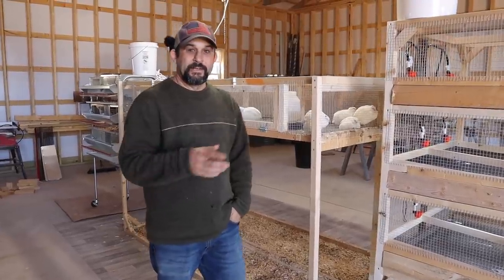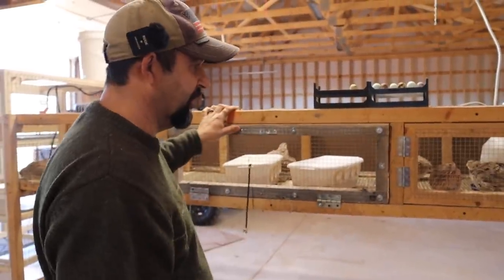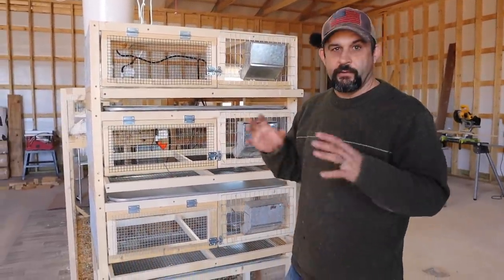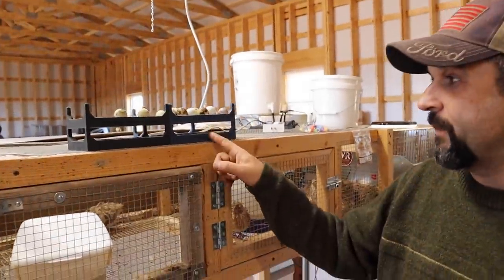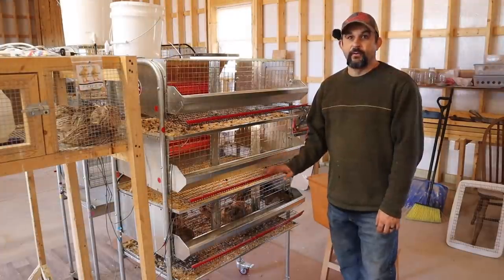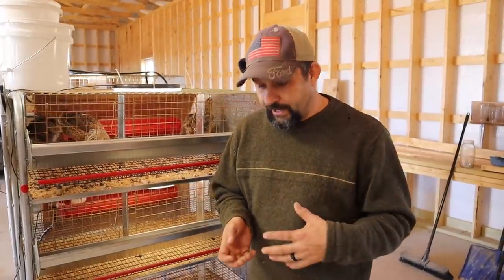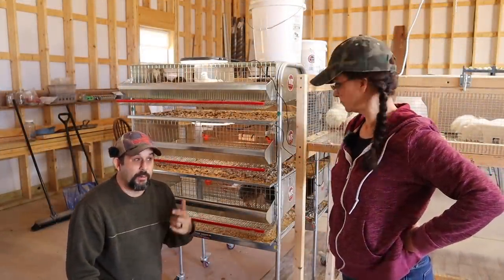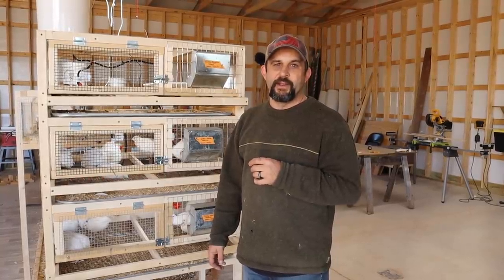Homesteaders HAVE TO BE Problem Solvers!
The jumbo quail are finally starting to lay eggs and it's time to get them sorted into breeding cages.  Just one last thing to do to get the cages ready!

AMAZON STORE:

Etsy Shop